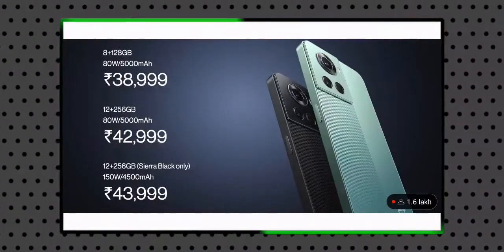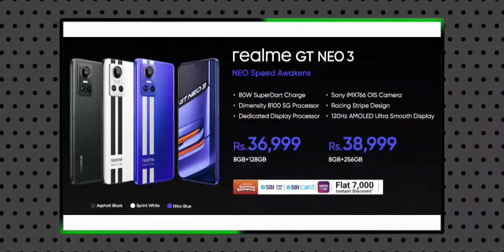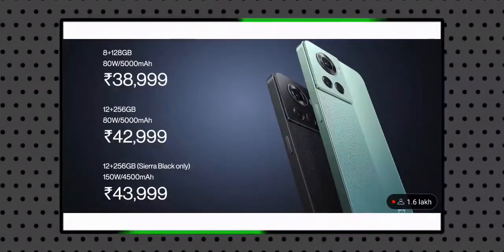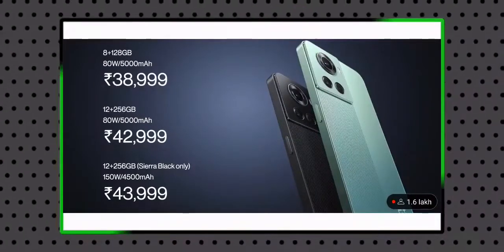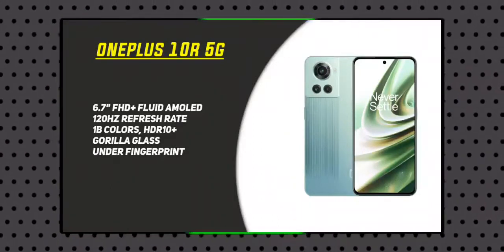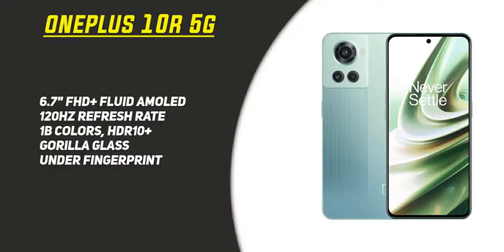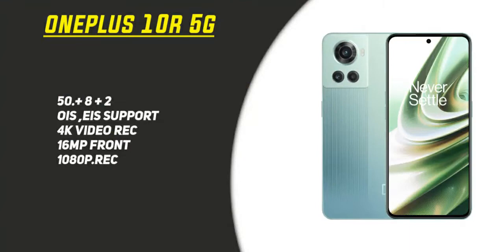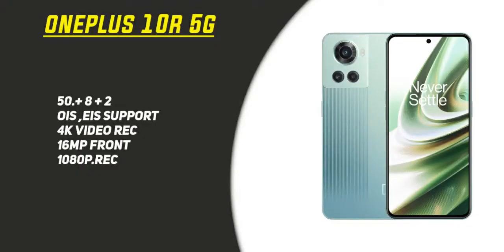Oneplus 10R 5G Review in telugu - ఈ మొబైల్ కొనాల/వద్దా?